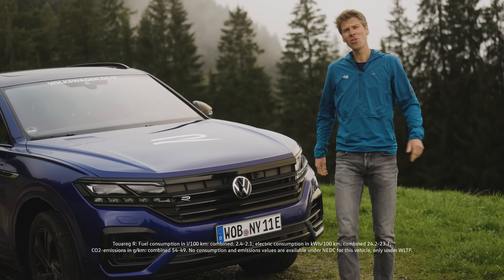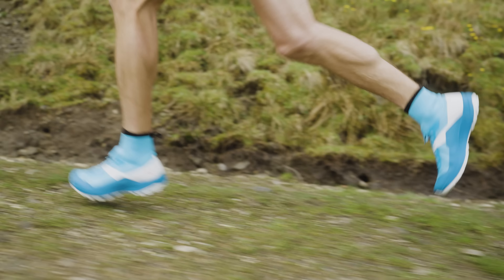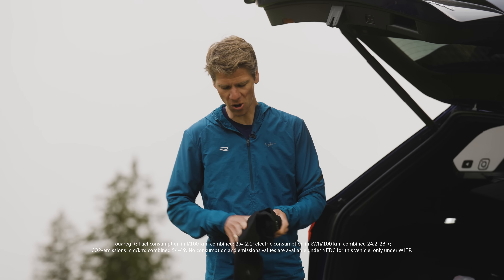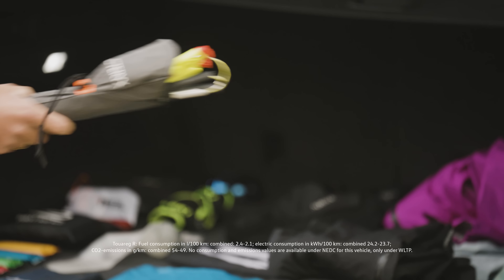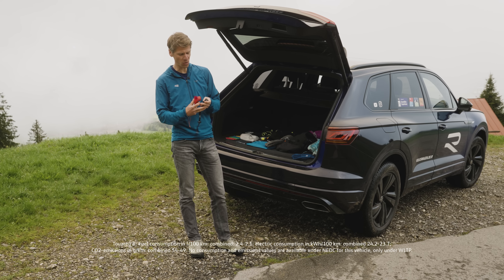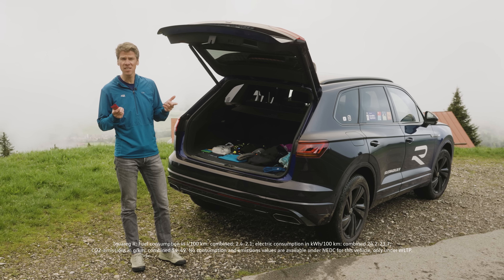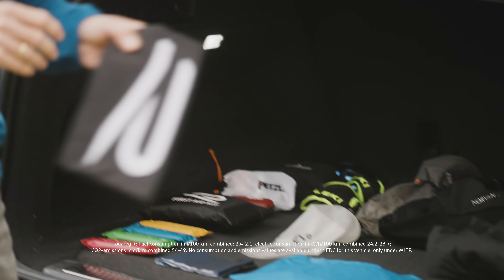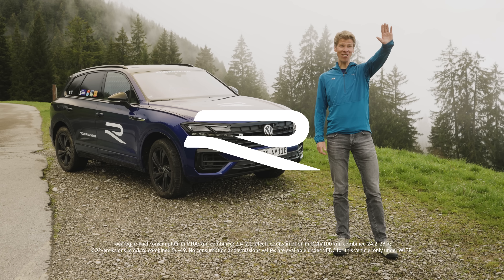Florian Reichert - Before you Run | Trailrunning Tutorial | Volkswagen R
The importance of a right preparation! 💯🏃‍♂️🏃‍♀️
As a member of our VW R Trailrunning Team, Florian Reichert shows valuable Insights whether you are just starting Trailrunning or hoping to take it to the next level. In this Tutorial he shows you his must haves for every Trailrunning challenge.
Are you fitted to start your Trailrunning adventure?
Touareg R: Fuel consumption in l/100 km: combined: 2.4-2.1; electric consumption in kWh/100 km: combined 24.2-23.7; CO2-emissions in g/km: combined 54-49. No consumption and emissions values are available under NEDC for this vehicle, only under WLTP. Information on fuel consumption and CO₂ emissions in ranges depending on the selected equipment of the vehicle. Information on fuel consumption and CO2 emissions with ranges depending on the selected equipment of the vehicle. The vehicle displayed shows optional equipment.